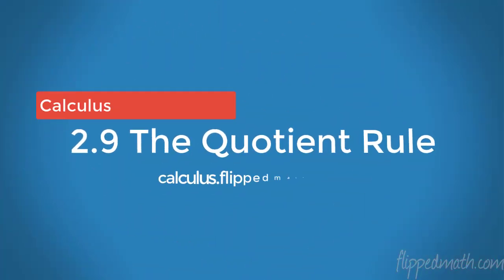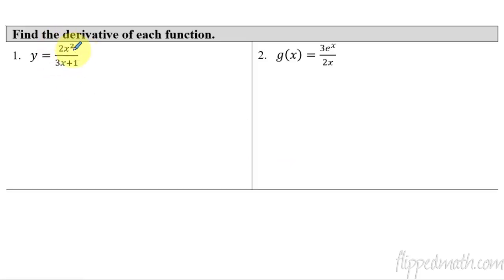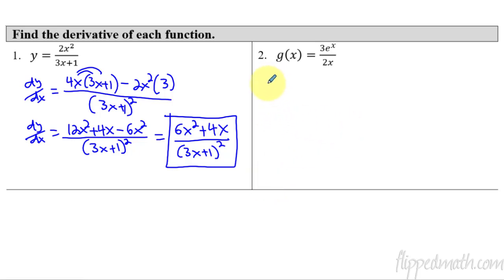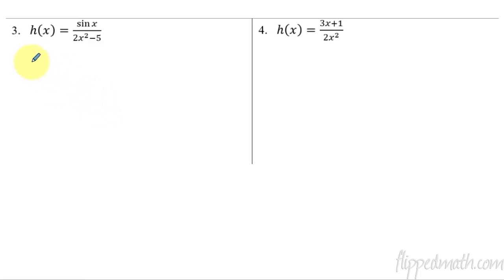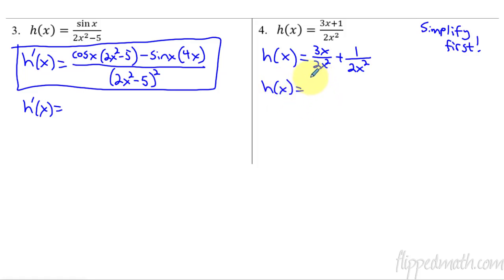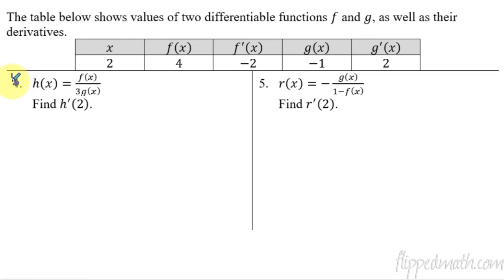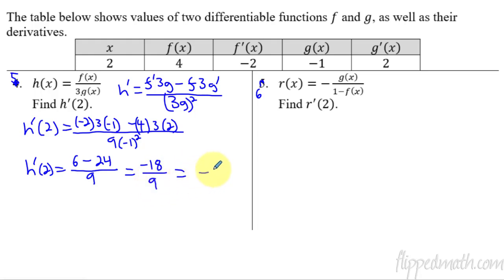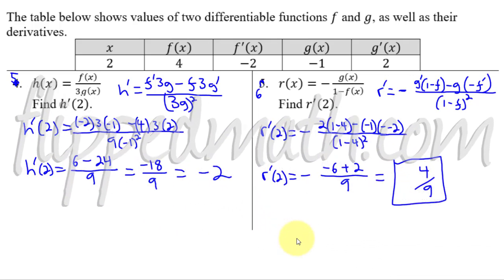Calculus AB/BC – 2.9 The Quotient Rule